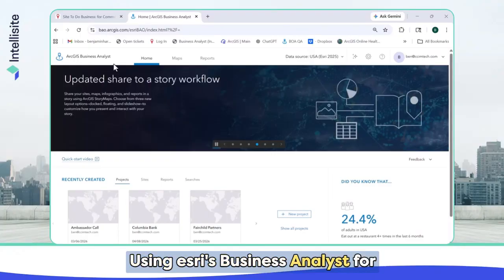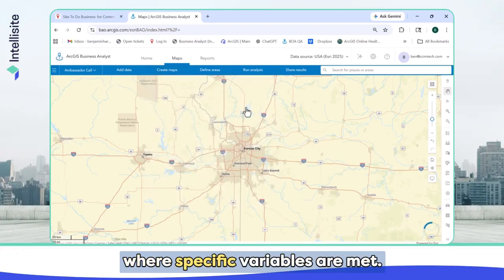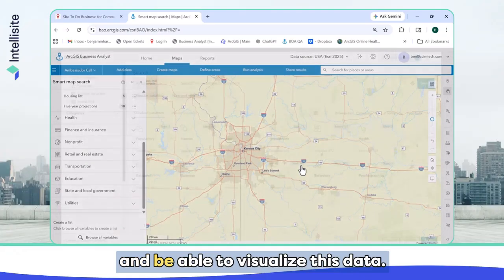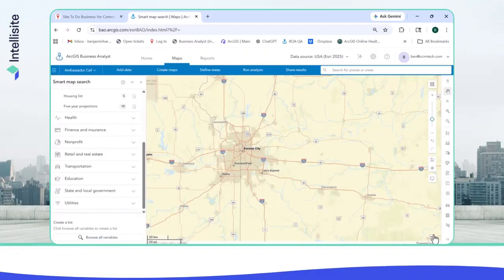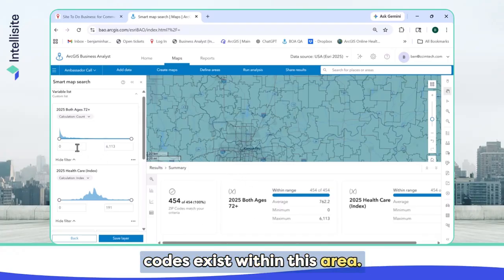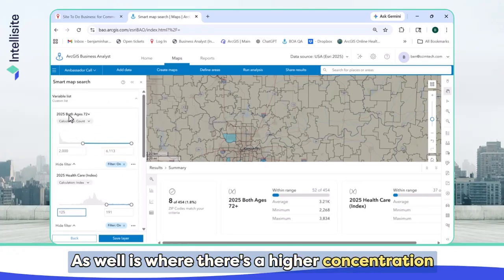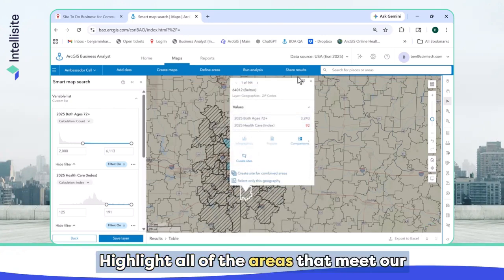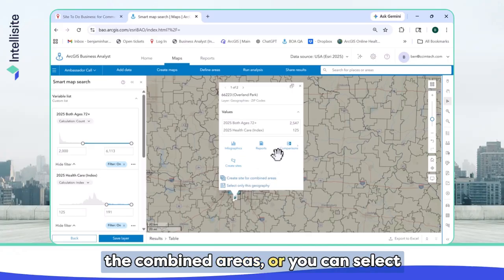How to Identify High-Demand Senior Living Markets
How do you identify the best location for a senior living community?

This tutorial shows how to use Esri Business Analyst to evaluate potential senior living markets using demographic and healthcare spending data. Learn how to create custom age-based variables, analyze healthcare spending indexes, and filter hundreds of ZIP codes down to only the locations that meet your criteria. This workflow helps uncover high-potential markets for senior housing, assisted living, and healthcare-related developments.